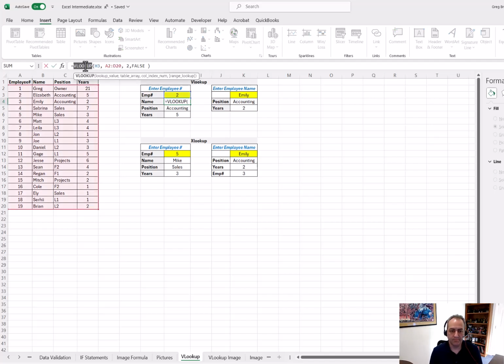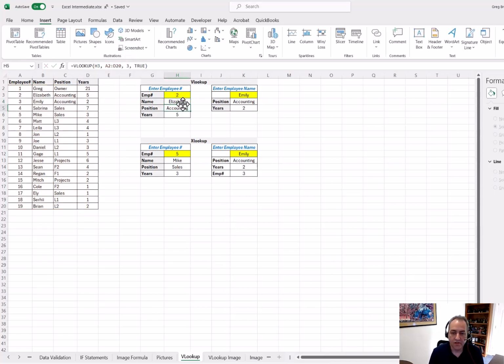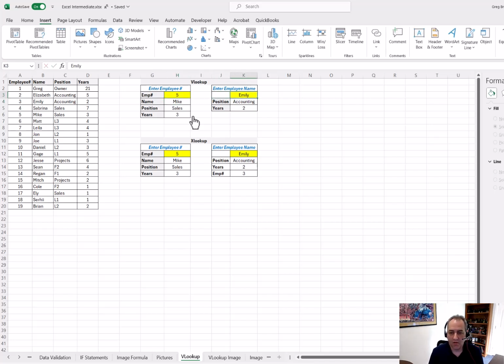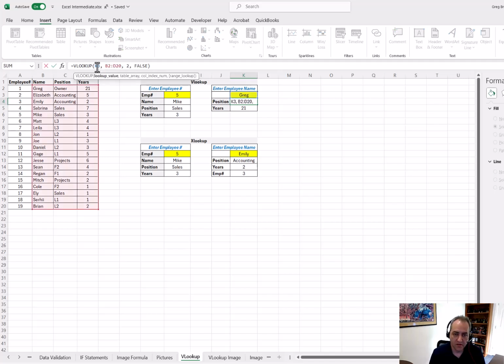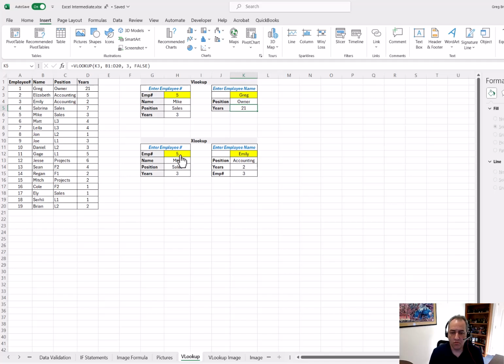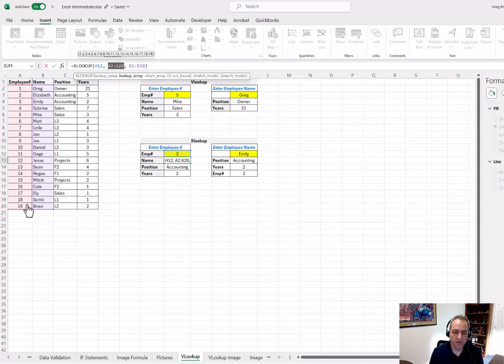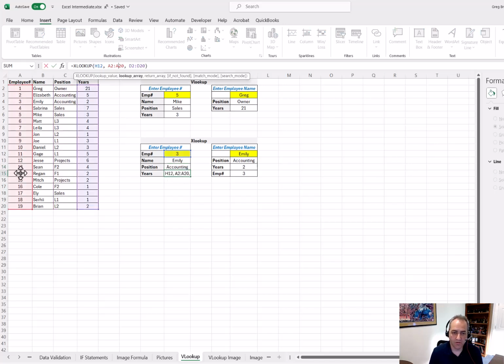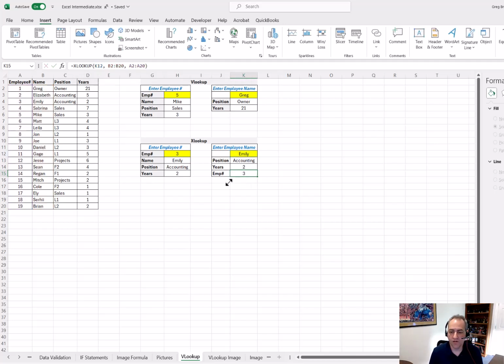VLOOKUP vs XLOOKUP